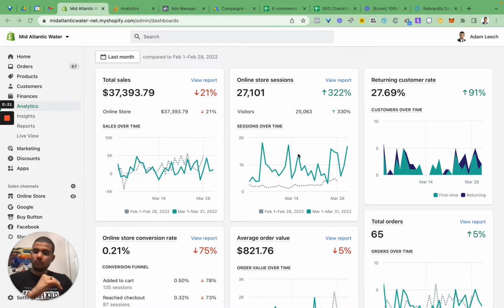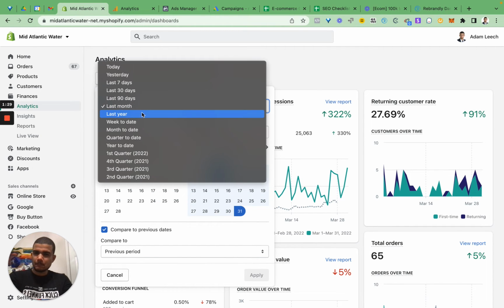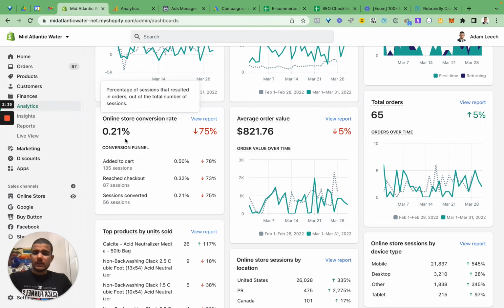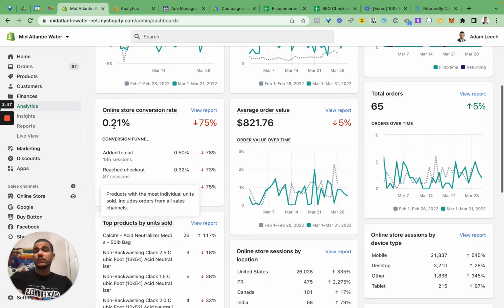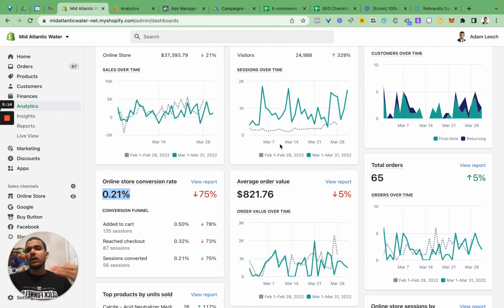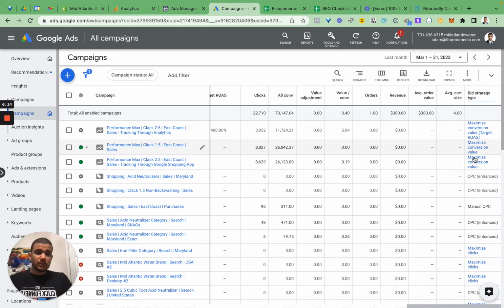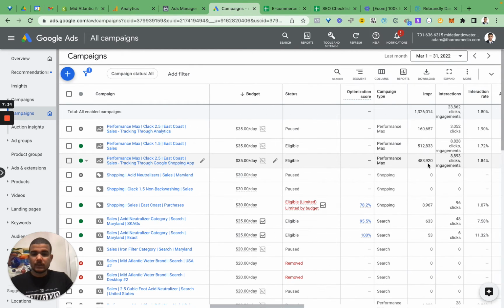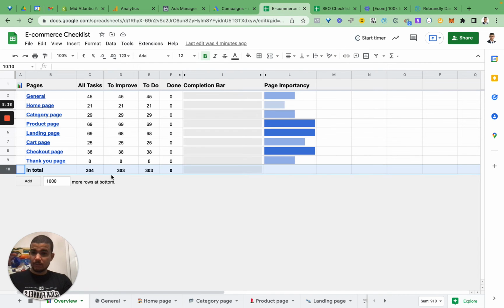[Ecom] 100k In 30 Days (Conversion Rate Optimization Checklist)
Resources you can use to make more money with your advertising:

The Most Comprehensive E-com Conversion Rate Optimization Checklist We've Ever Seen